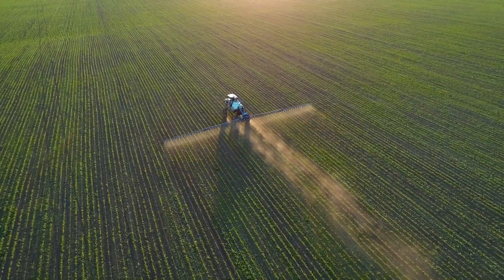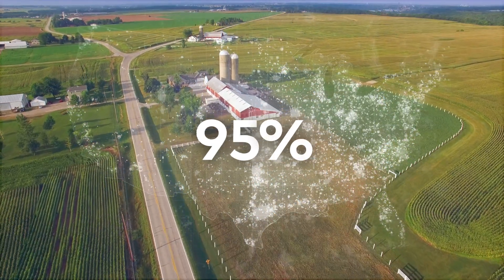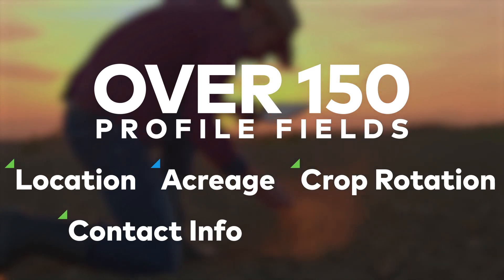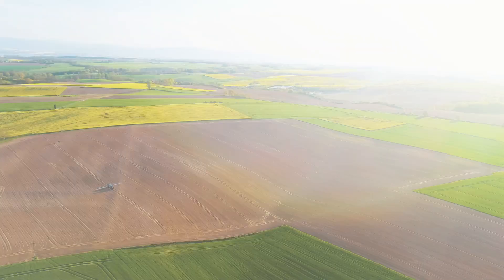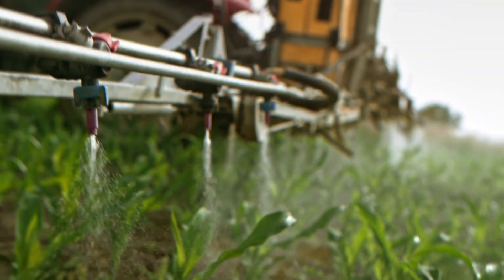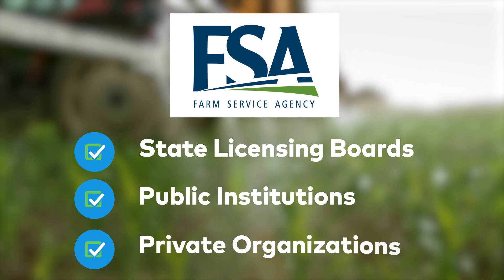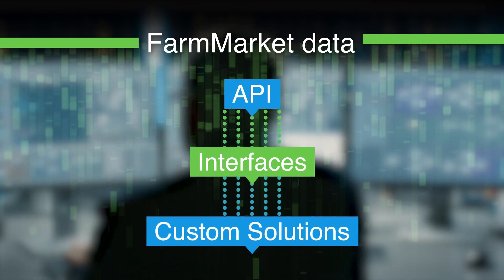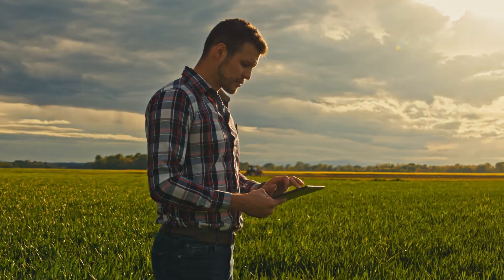DTN FarmMarket data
Getting your message in front of the right audience is key to a successful outreach effort. You can do just that with agriculture's largest and most complete database, FarmMarket data. Get unmatched, precise data about the operations of American farmers and ranchers, only available through DTN.